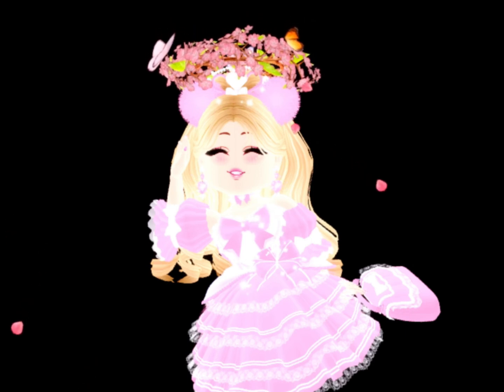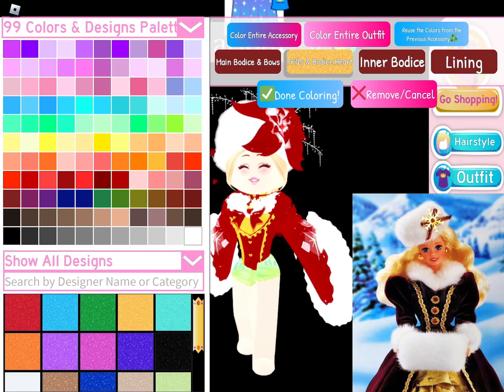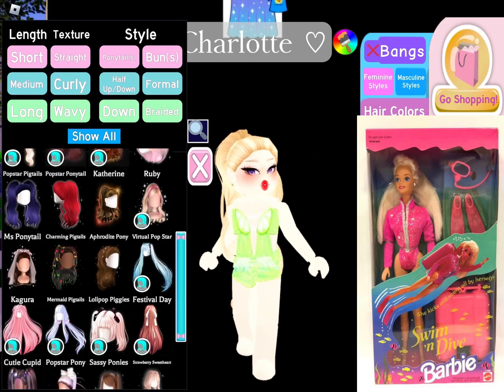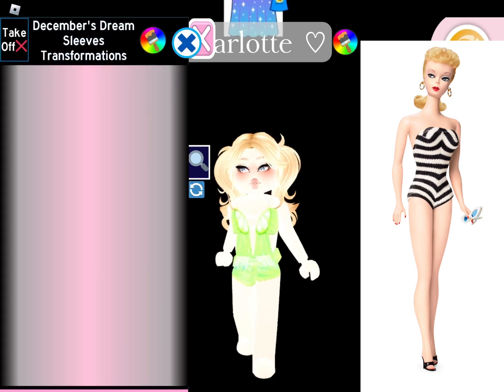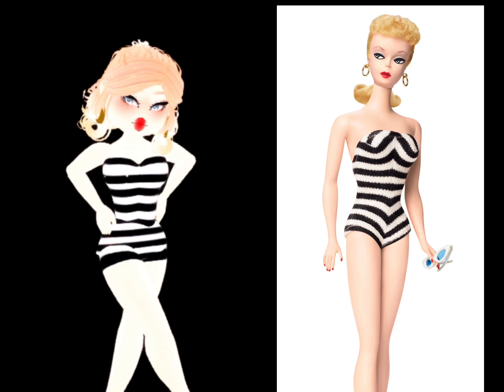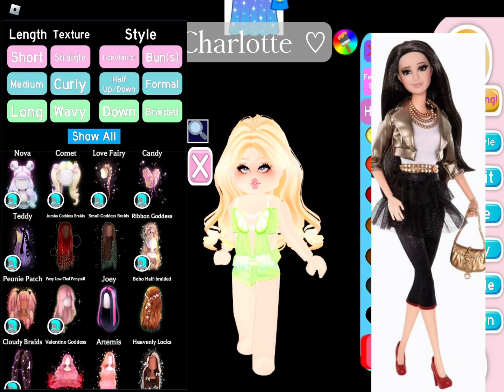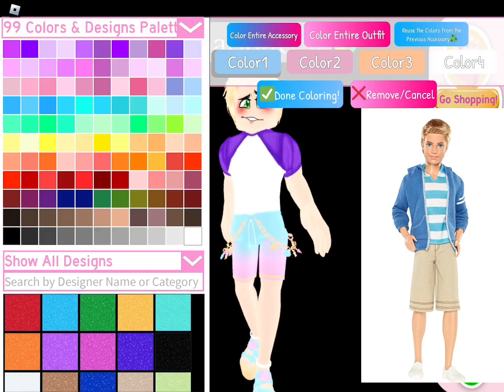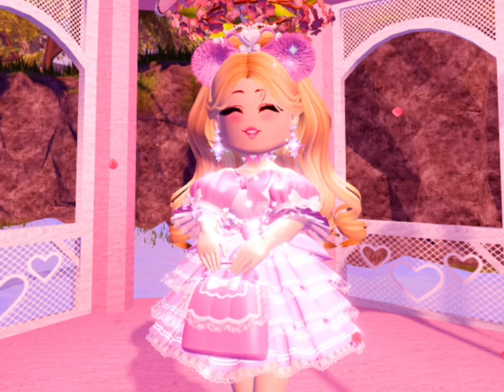Re-creating Barbie outfits / characters! 💖💖💖 royalehigh roblox ￼￼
Royal high outfits based off of Barbies!￼
Hey my name is Charlotte and I love Royale High!🏰
Please don’t steal any of my videos/Content without permission it normally takes an hour for a small video soo please do not steal them! And thank you for reading this! Have a good day! bye! 💗